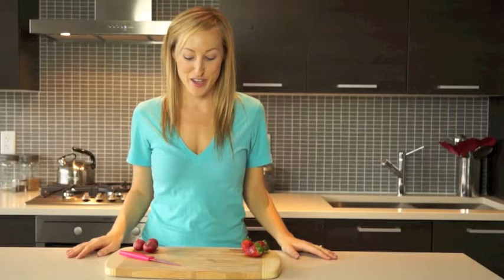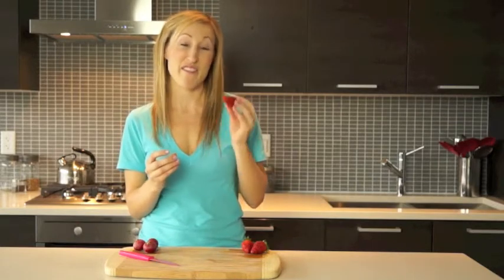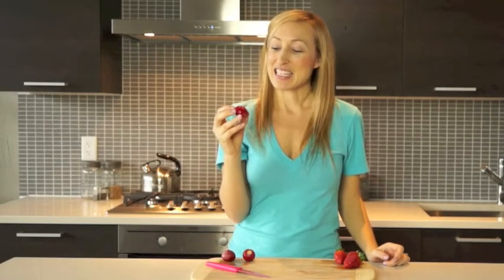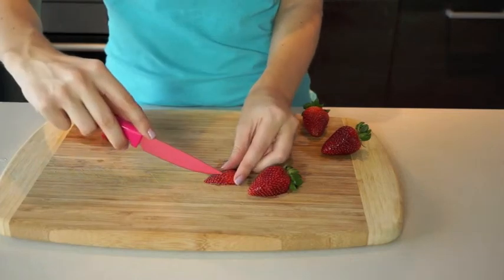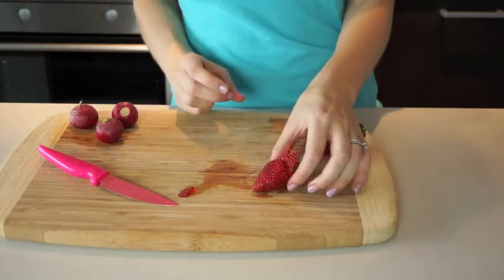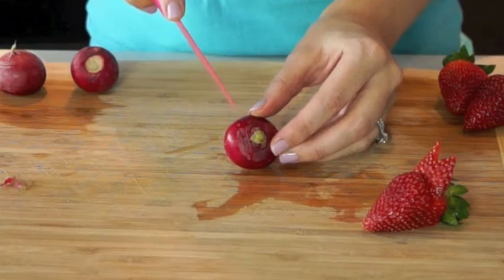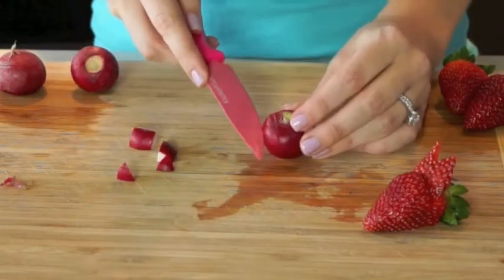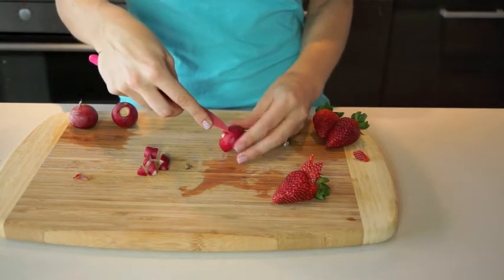Food Art! Strawberry Bunnies and Radish Toadstools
Making food art - turning strawberries into bunnies and radishes into toadstools. Video presented by host Briana Santoro of The Naked Label, a website with great holistic nutrition tips and healthy recipes. These cuties are sure to spice up your dinner party and turn you into the talk of the neighbourhood!!